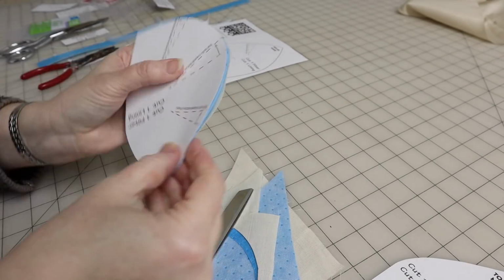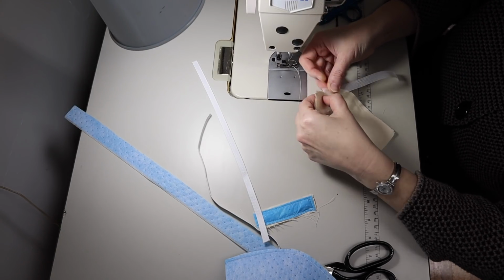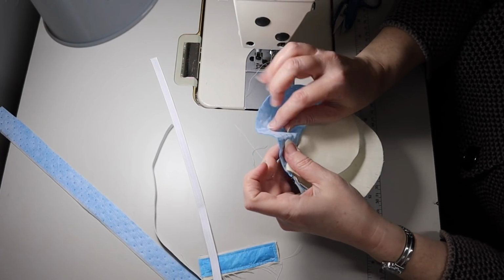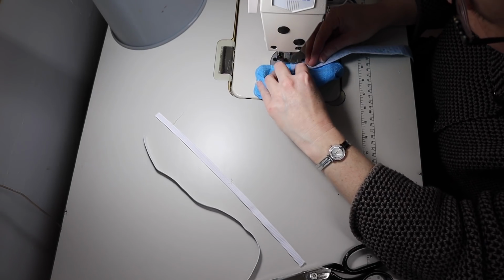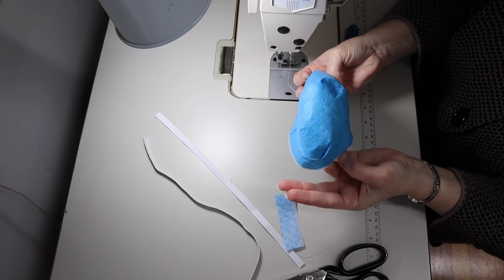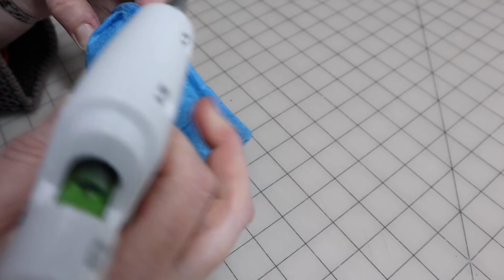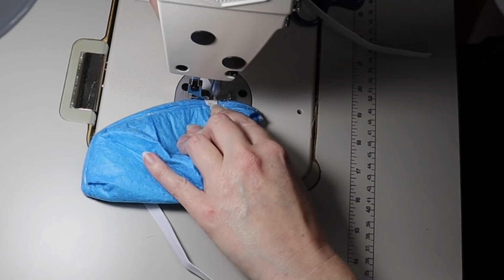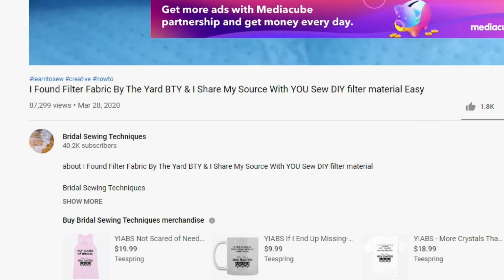FILTI How to make filter face mask, N95 mask shortage, free pattern, DIY sew tutorial making, mask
How to make a filti filtering mask. N95 mask shortage. DIY sewing tutorial for making a mask. Filter mask, cotton mask. Microns, nano, viruses, bacteria, droplets,

Please note: Since having further testing on their filti fabric, filti is now not recommending washing their fabric. You may want to consider filti masks one time use, use a swappable filti filter insert, or possibly disinfect by baking at 150° for 30 mins in a humid oven, (add bowl of water.)

I am not a filter or mask scientist. I don't make any claims. You need to research for yourself.
I have personally only made these lined with cotton & then bound with a soft cotton knit. I have very sensitive skin, so I've never tried the fabric directly against the skin, and I do not recommend wearing the fabric against the skin. Facial skin is sensitive and I'd hate for your sewing work to be in vain. However, the workers at filti wear this fabric as one layer masks against their skin all day with no issues.
*The details of how I made the mask that passed the fit test:*
I used one filter layer, and then lined it inner and outer with 100% cotton. This was mainly to give it more structure and to keep the filter cleaner longer. I used a size 9 ballpoint needle and used a stitch length of 1. I bound the edges of the mask with cotton knit.  I did not seal it with glue of any kind, and it passed!

My Sewing Machine on Amazon

Pre wash, dry, and iron your *cotton* fabrics, as they do shrink. You do not need to prewash filti. You can use tightly woven cotton or T-shirt cotton. T-shirt cotton can be more difficult to sew, so keep that in mind if you are a beginner. It will help if you use a size 9 Ballpoint needle if you are sewing knit.  I recommend that needle for any of these fabrics, actually.  It will make a difference in your ease of sewing.

Correction: at 5:20 Every seam will be *glued* back over...
Also, excuse my sniffing!  I have horrible allergies, and therefore do not normally record this time of year at all. It was very difficult for my to do the voice over work on this, and it took many takes.

At the time of this writing, the CDC recommends 2 layers of tightly woven cotton for face mask material.

learntosew creative howto Please, feel welcome to engage with my channel! I may even make a video just for you!
For more information on products that I use and opportunities to shadow me at my studio, please visit me I also have blog posts and info about my book. This channel is here to help you make your transition from sewing a mix of things into specializing in bridal. I'm here to help you on your journey!
We are a participant in the Amazon Services LLC Associates Program, an affiliate advertising program designed to provide a means for us to earn fees by linking to Amazon.com and affiliated sites. Please, feel welcome to engage with my channel! I may even make a video just for you!